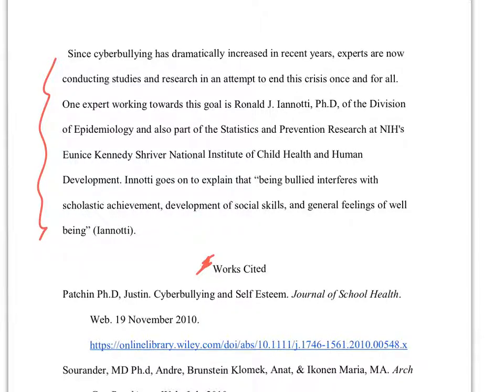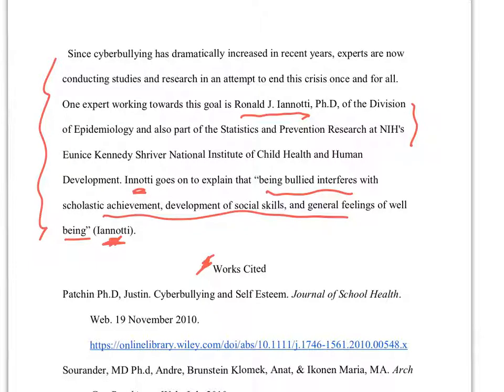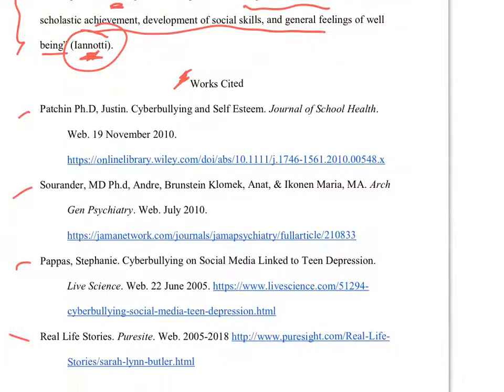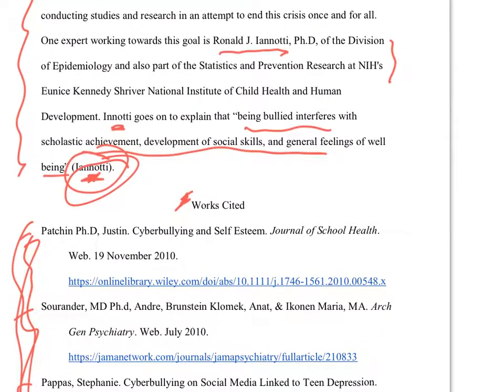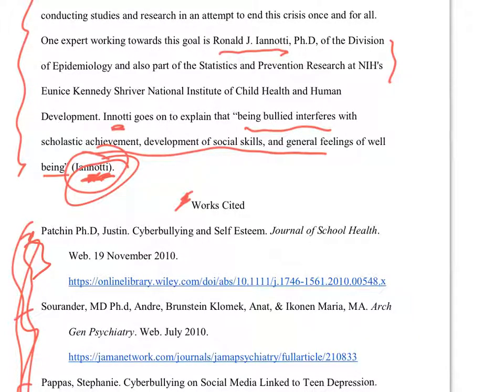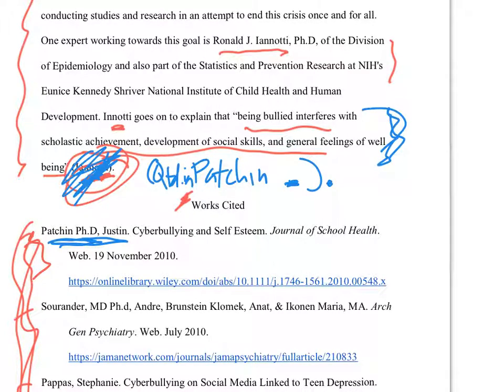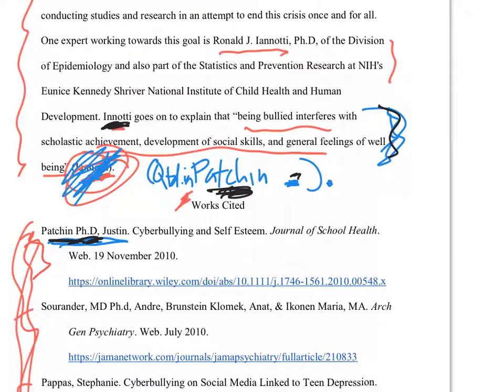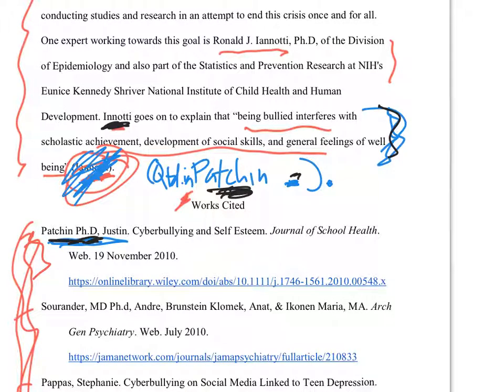Matching in-text citations with full citations